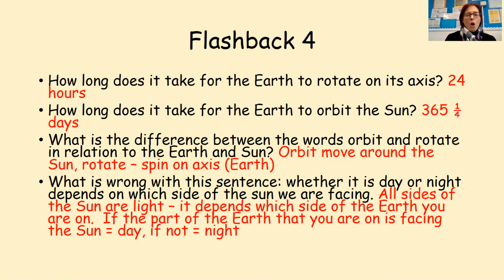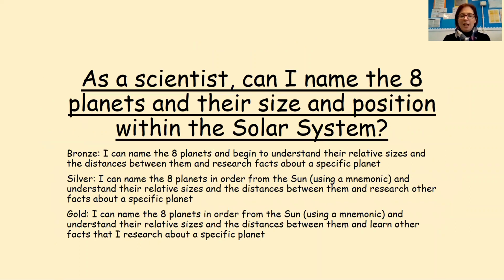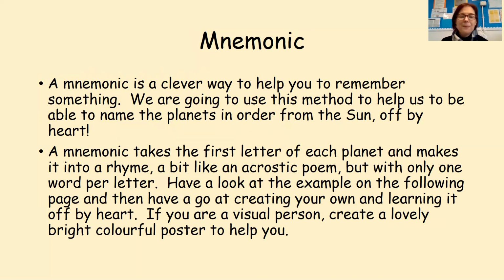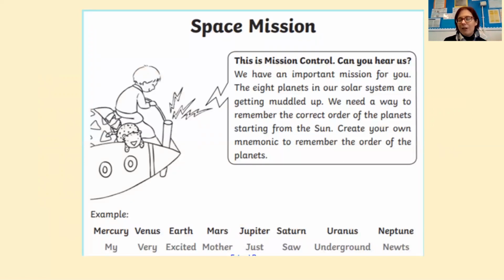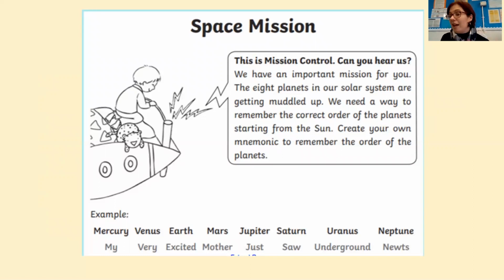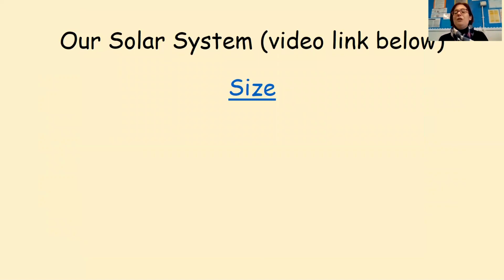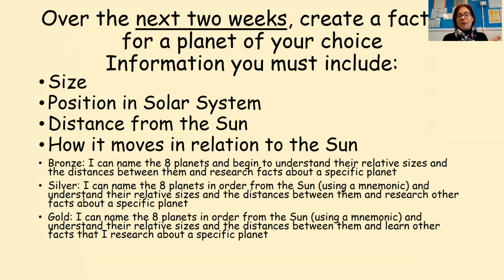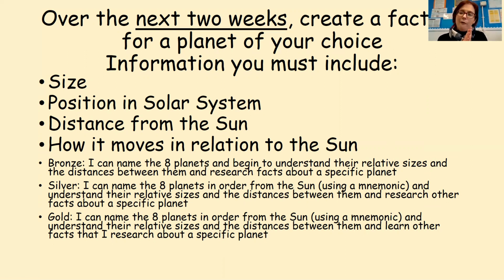Science 22 01 21